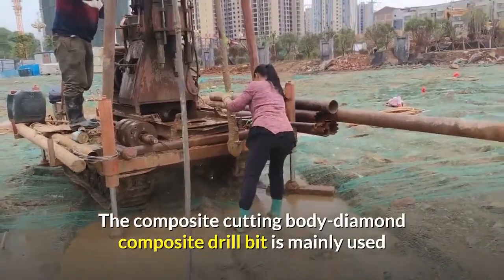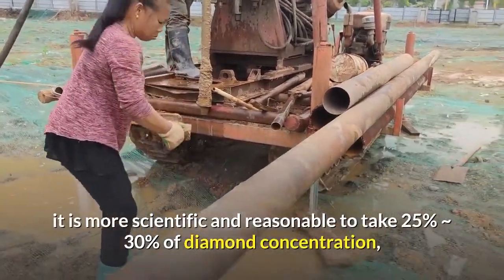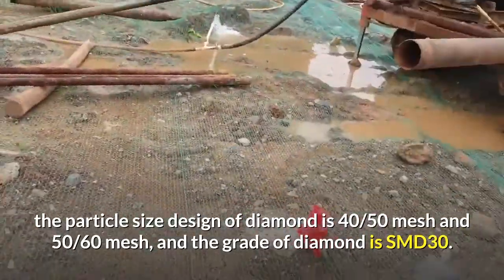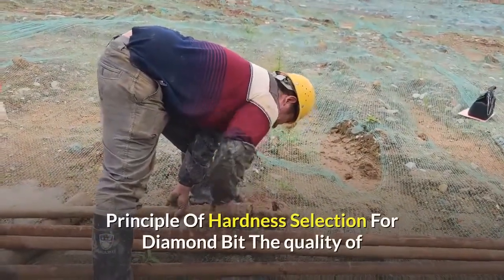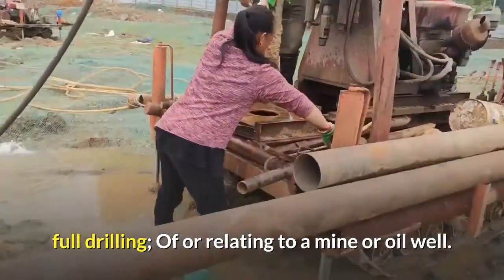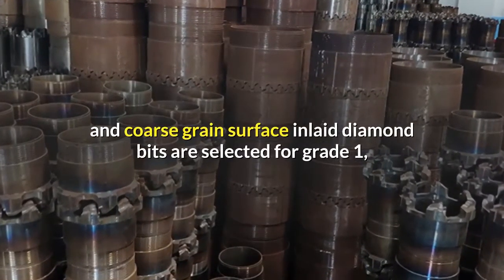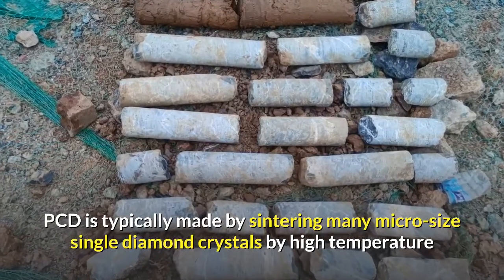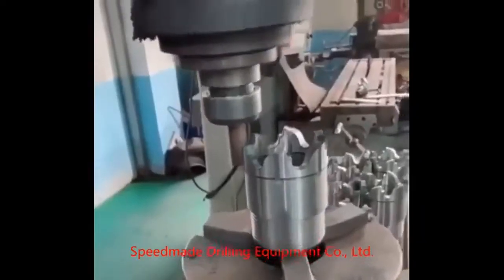Principle Of Hardness Selection For Diamond Bit for pdc bit for highway and bridge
15 years of a professional manufacturer, customizing various types of PDC drill bits